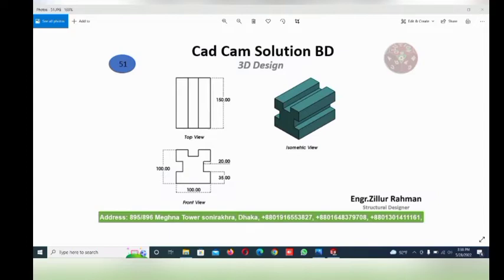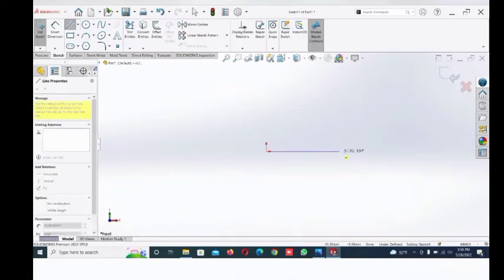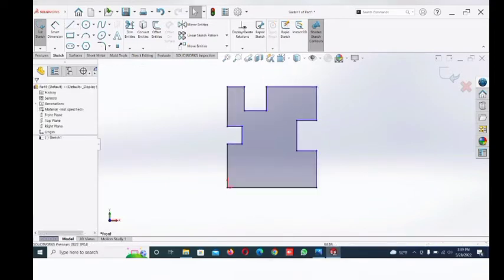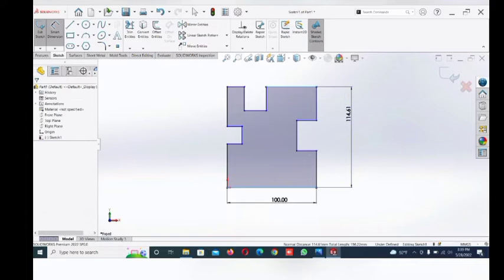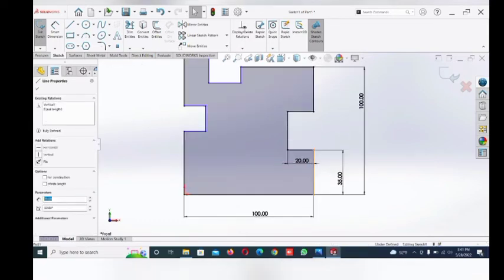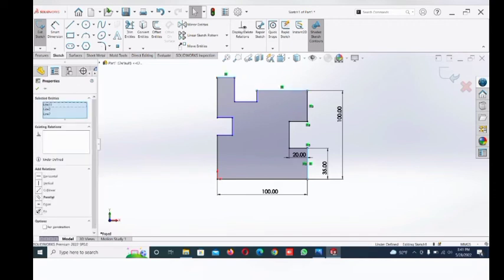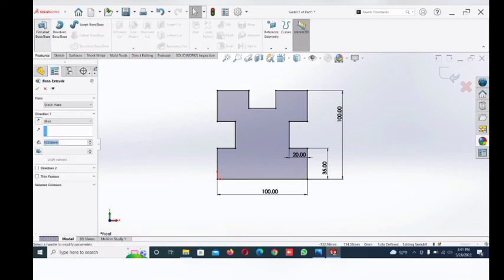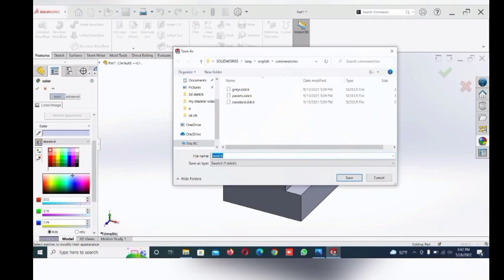SolidWorks Basic Practice Drawing Exercise for Beginners - 1 | 2D to 3D Sketching Tutorial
how to draw isometric drawing by solidworks-2022,solidworks 2022 tutorial,
Welcome to this beginner-friendly SolidWorks tutorial! In this video, we’ll walk you through Basic Practice Drawing Exercise - 1, specially designed for new SolidWorks learners. If you're just starting your journey in 3D CAD design or SolidWorks, this is the perfect video to build your foundation.

In this session, you’ll learn how to convert a simple 2D drawing into a complete 3D model using essential tools and best practices inside SolidWorks. This is Part 1 of our beginner series — make sure to follow the full playlist to sharpen your skills gradually.

📘 What You Will Learn:
✅ How to interpret a 2D drawing
✅ Starting a new part file and selecting planes
✅ Using Line, Circle, Centerline, and Smart Dimension
✅ Creating sketch relations (horizontal, vertical, equal, etc.)
✅ Using Extruded Boss/Base, Cut, Fillet, Chamfer
✅ Understanding sketch constraints
✅ Viewing your part in isometric & perspective views
✅ Basic modeling workflow and design intent

🔧 Tools Used in This Video:
Line

Circle

Center Rectangle

Trim Entities

Smart Dimension

Extruded Boss/Base

Extruded Cut

Fillet

Chamfer

View Orientation

Material & Appearance settings

✔️ Absolute beginners in CAD and SolidWorks
✔️ Diploma & B.Sc. Engineering students
✔️ Individuals preparing for CAD job interviews
✔️ Mechanical, Civil, or Industrial Designers
✔️ Technical school students

This practice drawing is great for classroom projects, job test preparations, and real-world industry training.

🎓 Why Practice Basic Drawings?
Practicing basic shapes helps you:

Understand the SolidWorks interface

Build design intent

Get used to 3D space from 2D plans

Learn best modeling habits from the start

Prepare for advanced design like assemblies, surfaces, and simulation

🚀 Pro Tip:
Don’t skip dimensioning! Every successful 3D model depends on fully-defined sketches. Use the status bar to check if your sketch is under-defined, fully-defined, or over-defined.

🎓 Want to Become a SolidWorks Expert?
We offer One-to-One Professional Training Courses:
✅ Online & Offline Classes
✅ Job-Oriented Training
✅ Real Project-Based Learning
✅ Job Guarantee after 2 Courses

🧑‍🎓 CAD & CAM Solution BD – Your Partner in Engineering Design Success